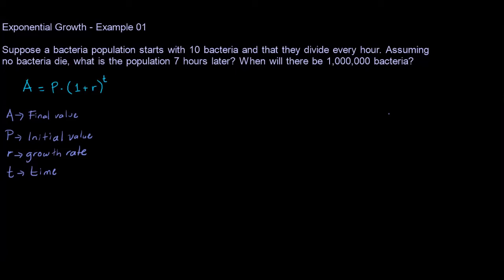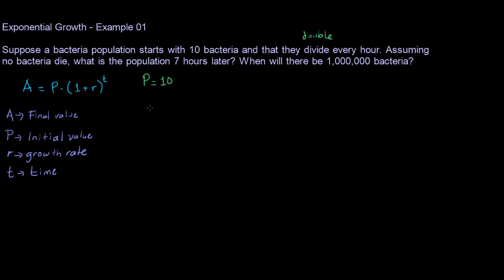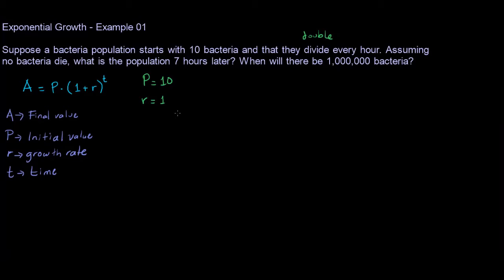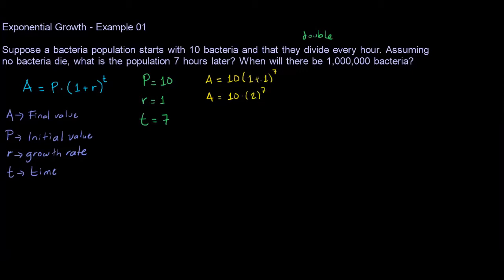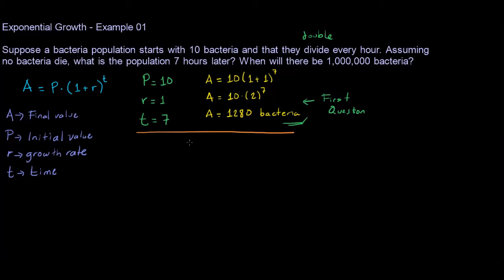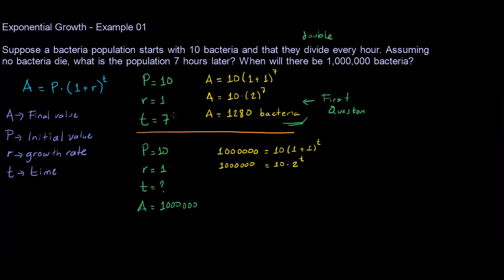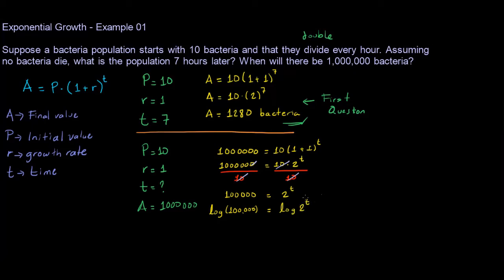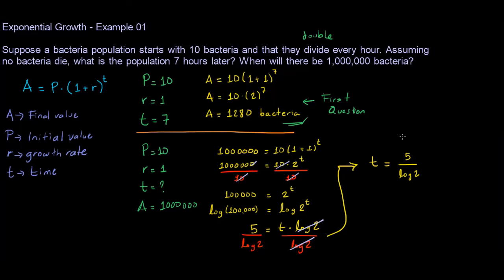Exponential growth and decay - Example 01